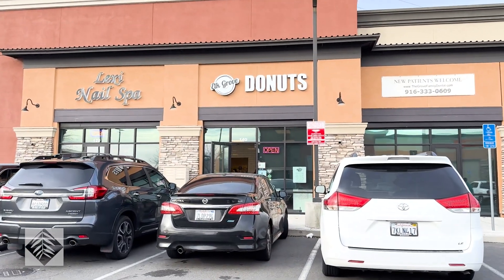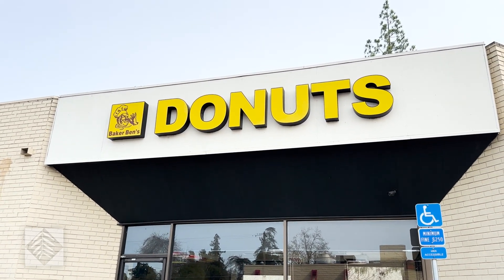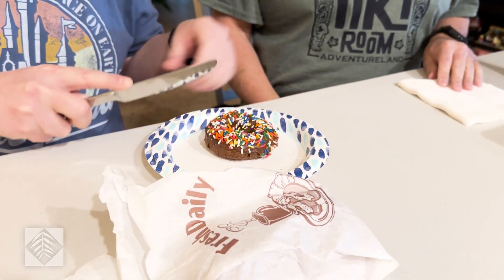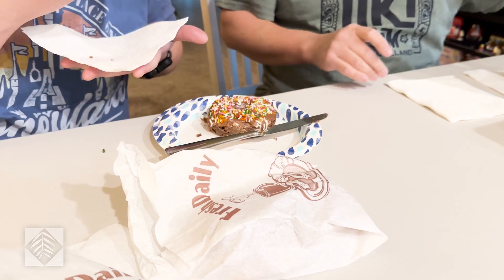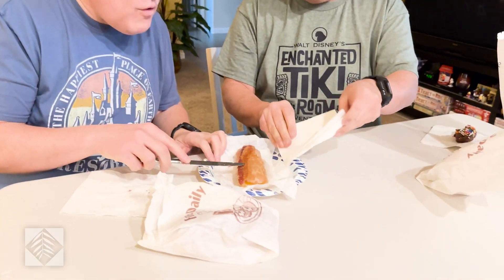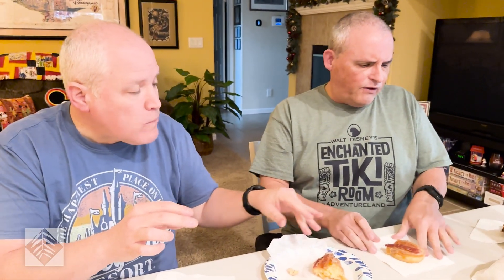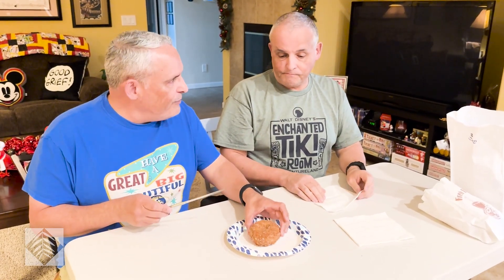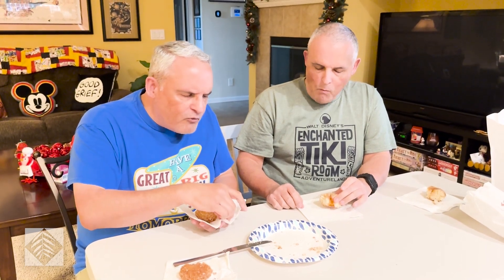Donut Comparison | Life with Ben 234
Ben, Arnie and Doug took a road trip but made a couple of stops at Elk Grove Donuts in Elk Grove, CA and Baker Ben's Donuts in Roseville, CA to see who makes the better donuts in the Central Valley.  See what they thought of their choices.

Pepper Tree Villa is made up of Arnie, Doug, Ben and Sherry.
They discuss Crafts | Cuisine | Culture. Welcome to PTV - The Heart of YouTube.

Sherry's Etsy Shop

Get PTV swag!
TBA

Ecamm Live
Wanna have a cool software package for livestreaming? Use Ecamm Live (for Mac). It's what we use for PTV Live.

1155-C Arnold Drive, Suite 504

And remember, adventure is out there.